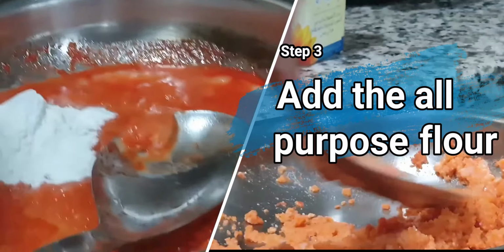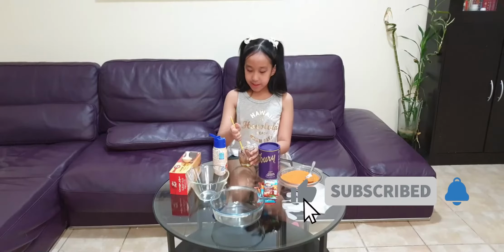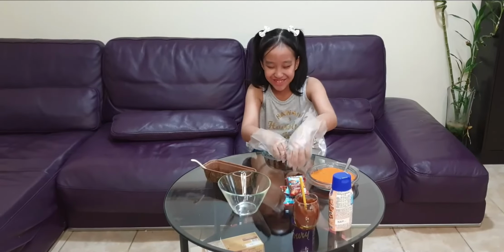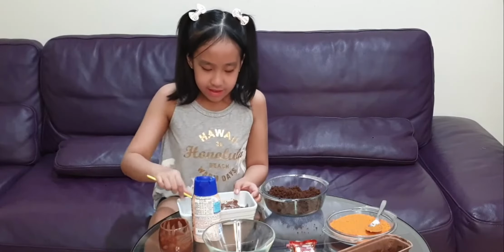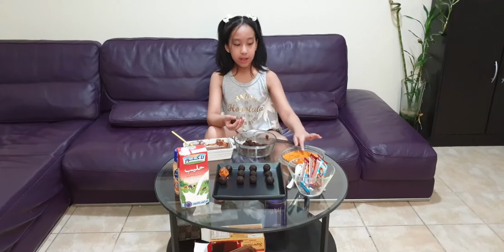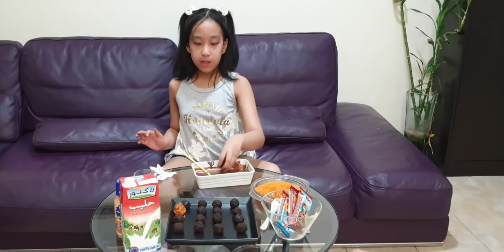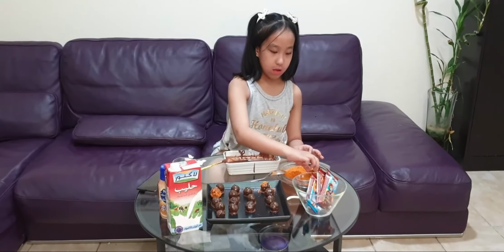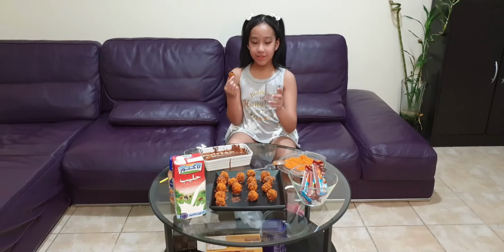HOW TO MAKE CHOCO BUTTERNUT| NO BAKE | DIY CHOCO BUTTERNUT MUNCHKINS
This is how you make your very own CHOCO BUTTERNUT MUNCHKINS.

We are posting weekly to share insights on different activities as a family. We are here to provide positive vibes. Let us have fun together.

Please feel free to CONNECT, COLLABORATE and REACH us anytime. We LOVE to hear from you.

Remember to give thanks to God for all the favors we have. God bless everyone.